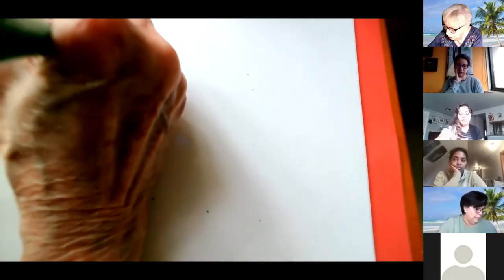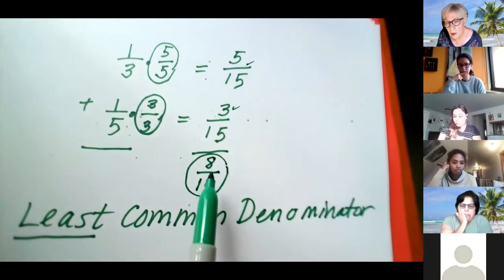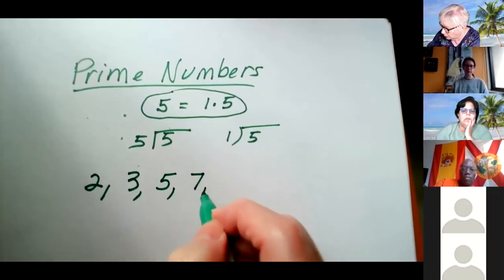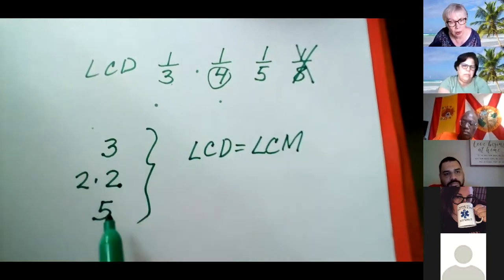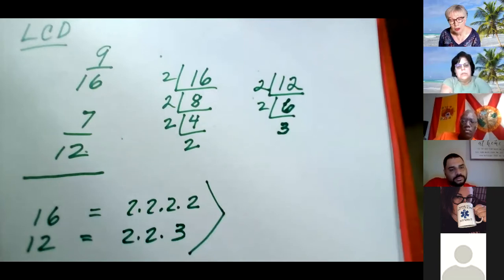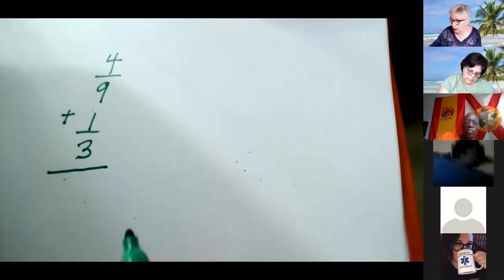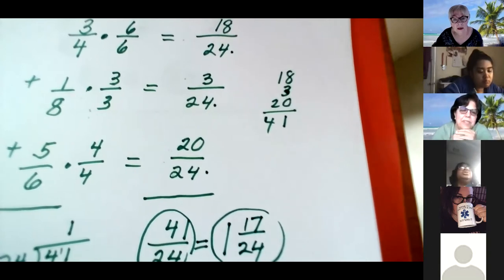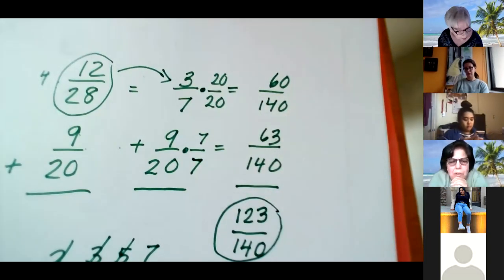081Oct21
Chapter 3.1-3.2